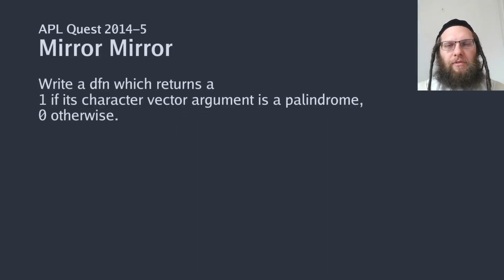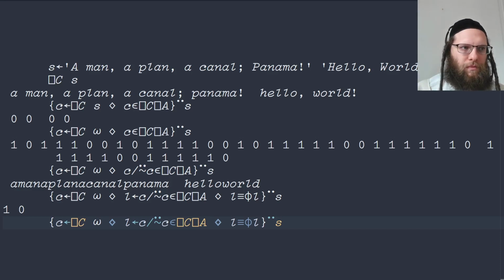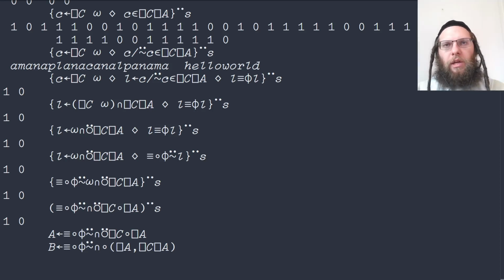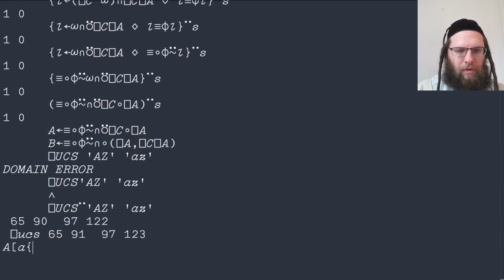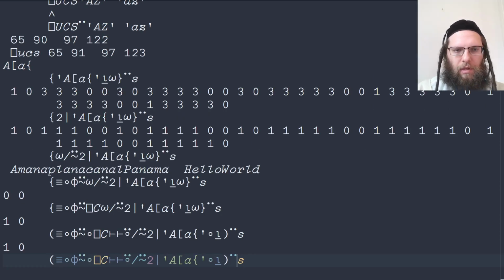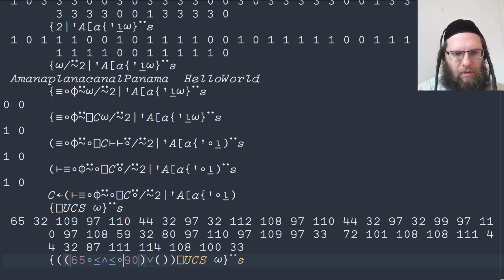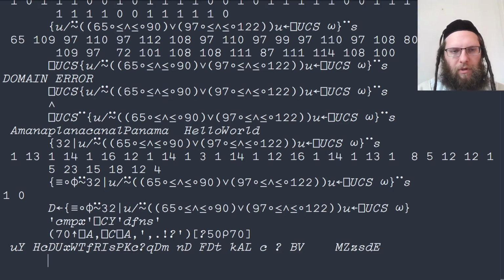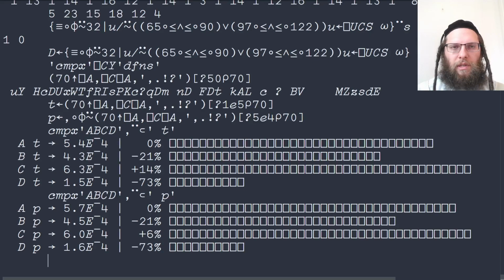Mirror Mirror (APL Quest 2014-5)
Write a dfn which returns a 1 if its character vector argument is a palindrome, 0 otherwise.